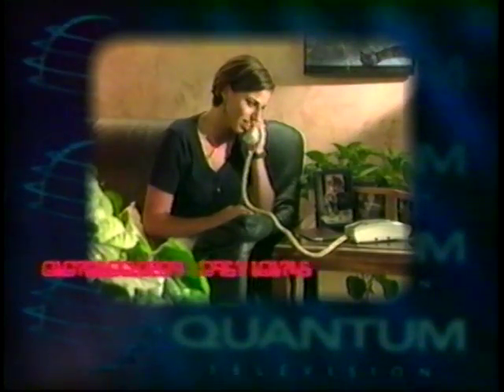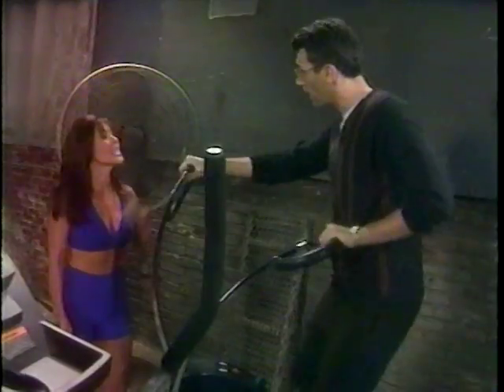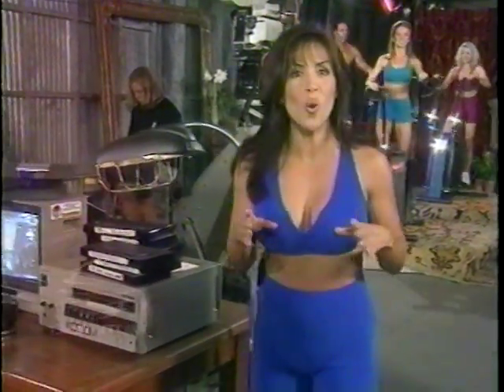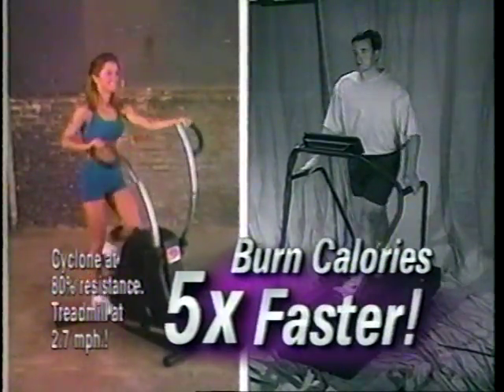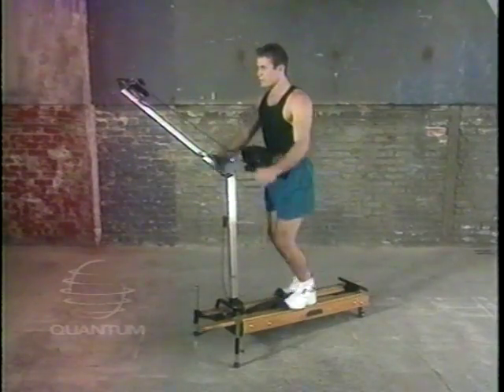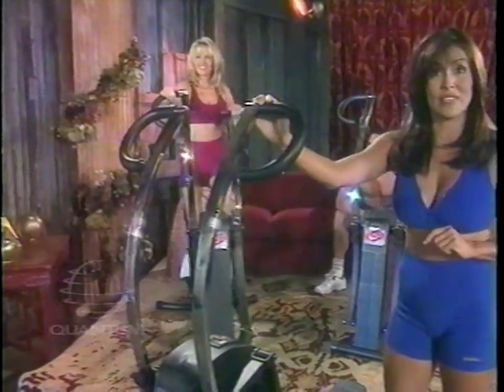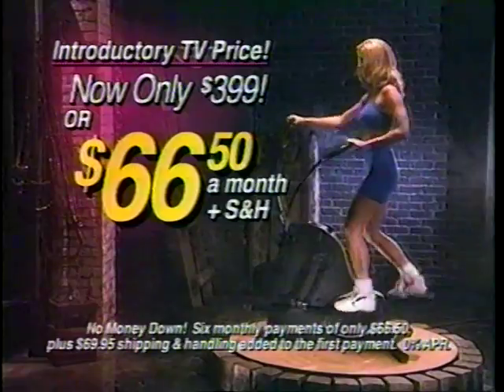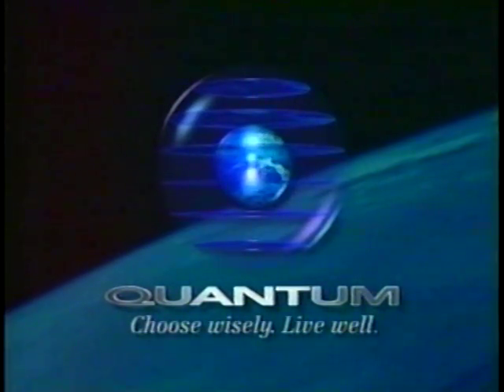Cyclone Crosstrainer Pt 2 w/ Kimiko Tanaka, Adrian Neil, Gina Turcketta- Quantum Television 1997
Cyclone Crosstrainer Pt 1 w/ Kimiko Tanaka, Adrian Neil, Gina Turcketta, Nyra Crenshaw, Bonitta Cibere - Quantum Television 1997. Producer EJ Oceans.